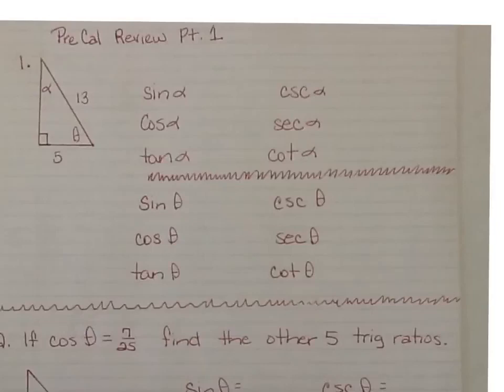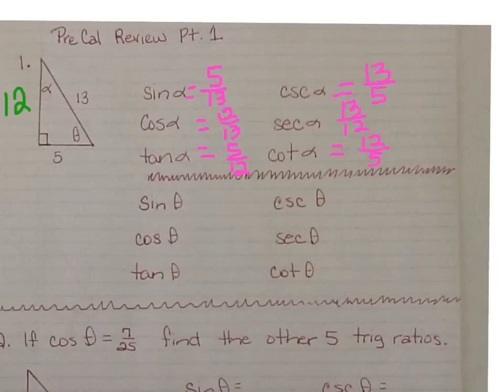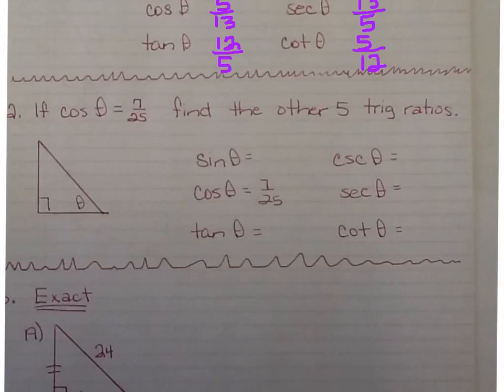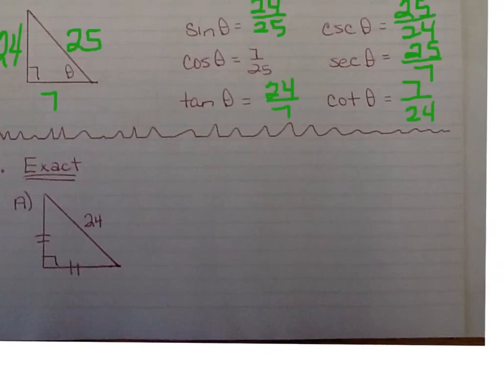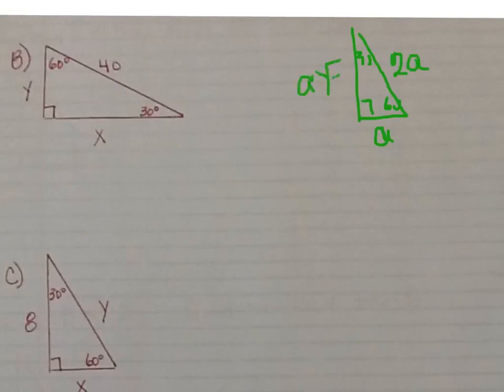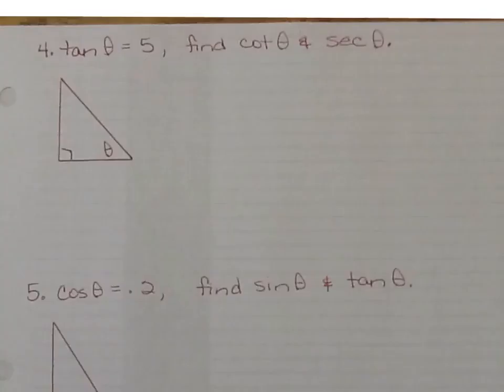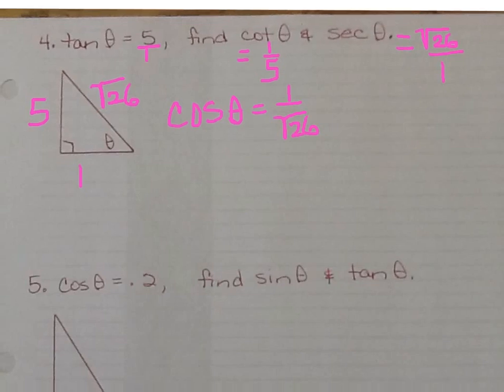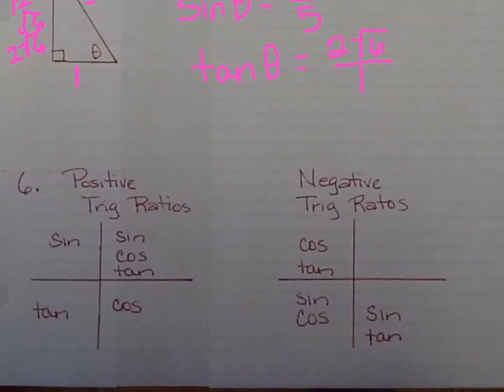Ganito kadali ang PreCal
1/14/15 pre-cal review part 1